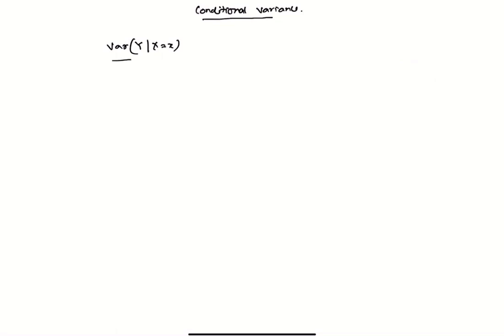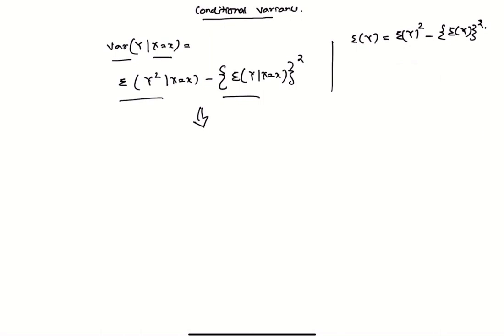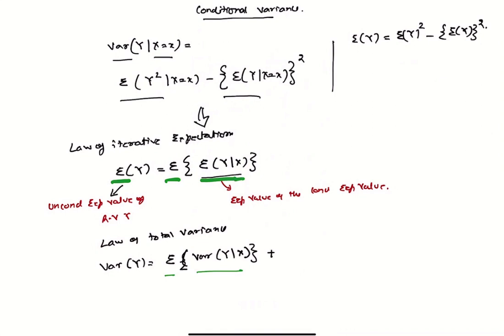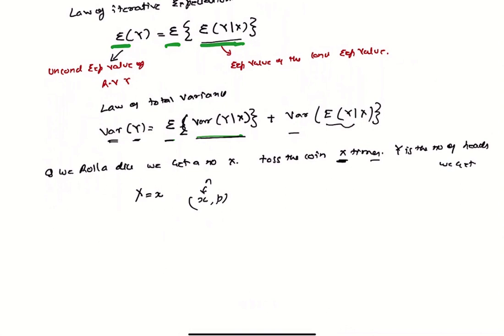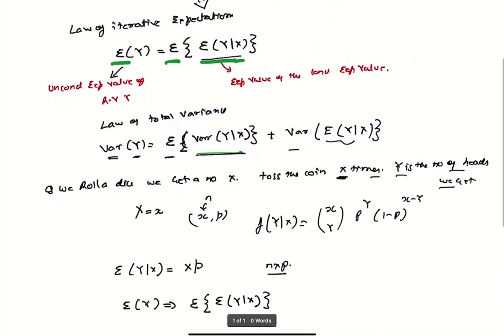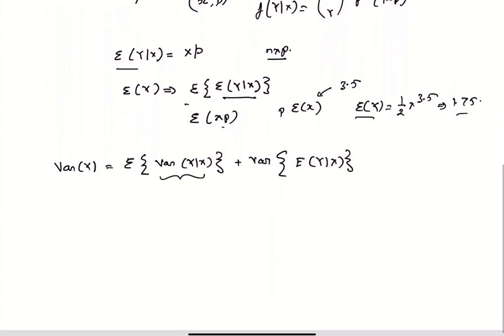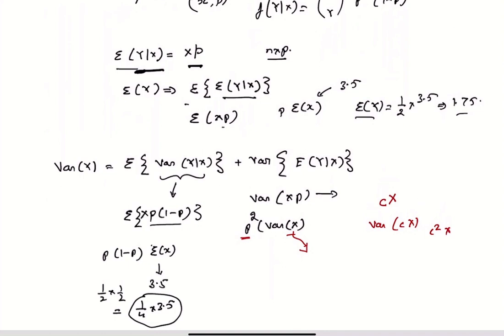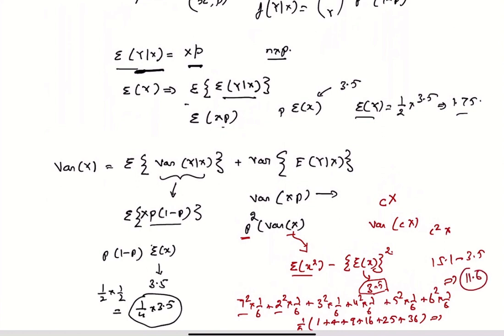56 Conditional variance